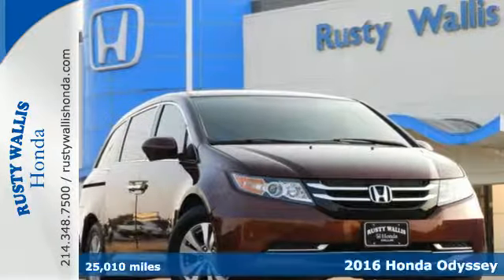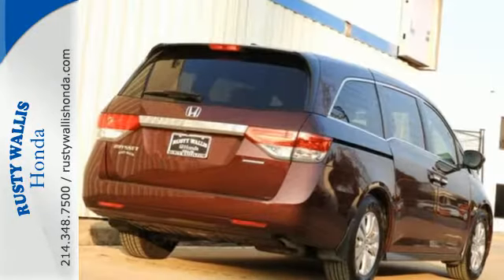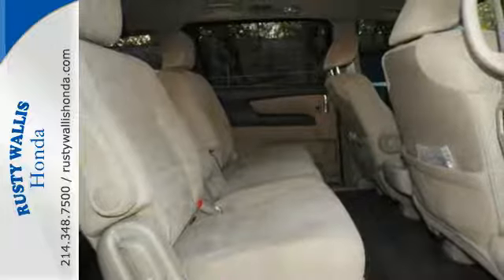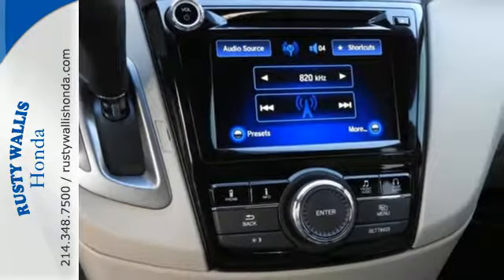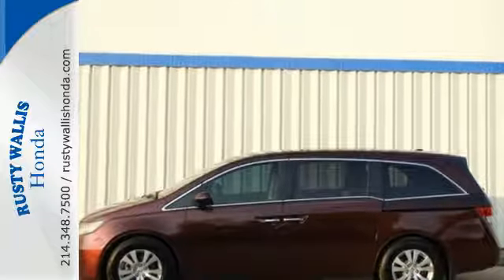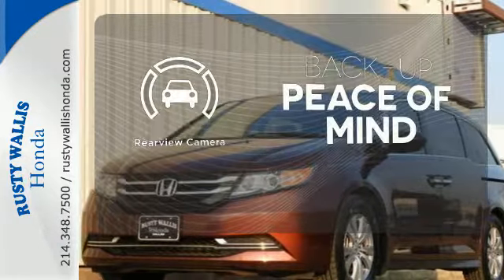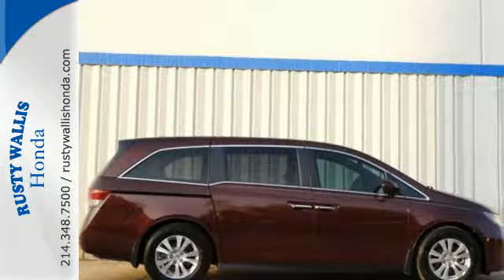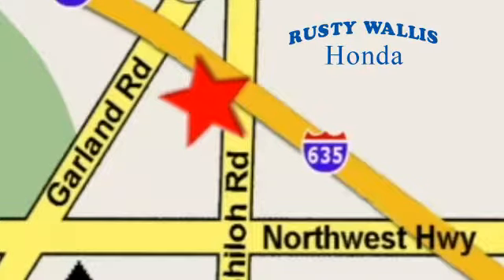2016 Honda Odyssey Dallas TX Fort Worth, TX 171927A - SOLD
Year: 2016
Make: Honda
Model: Odyssey
Trim: SE
Engine: 6 Cyl - 3.5 L
Transmission: Automatic
Color: Deep Scarlet Pearl
Interior: Beige
Mileage: 25010
Stock #: 171927A
VIN: 5FNRL5H31GB073089
CARFAX One-Owner, sold and serviced here, Certified. Deep Scarlet Pearl 2016 Honda Odyssey SE FWD 6-Speed Automatic 3.5L V6 SOHC i-VTEC 24V Odyssey SE, 4D Passenger Van, 3.5L V6 SOHC i-VTEC 24V, 6-Speed Automatic, FWD, Deep Scarlet Pearl, Beige w/Cloth Seat Trim, Honda Certified with Warranty, Rear DVD, Polished Alloy Wheels, Clean History Report, Local Trade, Power driver seat, Radio: 270-Watt AM/FM/CD Audio System w/7 Speakers, Remote keyless entry, Steering wheel mounted audio controls.brbrRecent Arrival! Odometer is 5007 miles below market average! 28/19 Highway/City MPG**brbrHonda Certified Used Cars Details:brbr * Vehicle Historybr * Powertrain Limited Warranty: 84 Month/100,000 Mile (whichever comes first) from original in-service datebr * Limited Warranty: 12 Month/12,000 Mile (whichever comes first) after new car warranty expires or from certified purchase datebr * 182 Point Inspectionbr * Transferable Warrantybr * Warranty Deductible: $0brbrAwards:br * 2016 IIHS Top Safety Pick * 2016 KBB.com Best Buy Award Winner MINIvan * 2016 KBB.com 16 Best Family Cars MINIvan * 2016 KBB.com Brand Image Awardsbr2016 Kelley Blue Book Brand Image Awards are based on the Brand Watch(tm) study from Kelley Blue Book Market Intelligence. Award calculated among non-luxury shoppers. Kelley Blue Book is a registered trademark of Kelley Blue Book Co., Inc.br8 Time Presidents Award winner,the most of any Metroplex Honda dealer.Customer service,integrity and character is where we proudly hang our hat. Stop in and give us the chance to impress. Remember, Every Honda purchased at Rusty Wallis Honda comes with a maintenance program that includes your first two oil changes free!brbrReviews:brbr * Fuel-efficient V6; quiet cabin; configurable second-row seat; easy-to-fold third-row seat; top crash test scores; confident handling. Source: Edmunds

Address:
12277 Shiloh Road